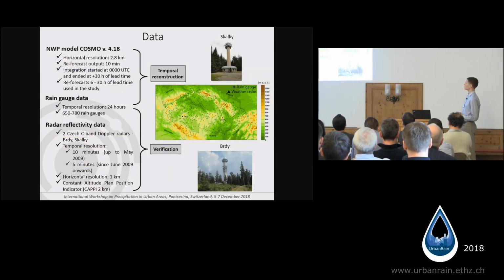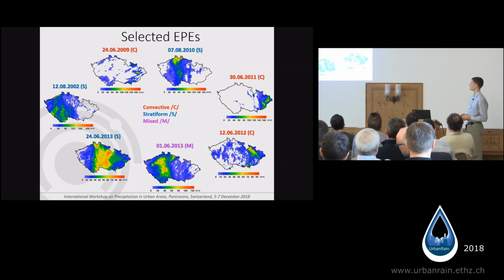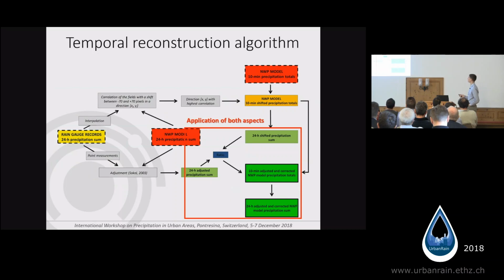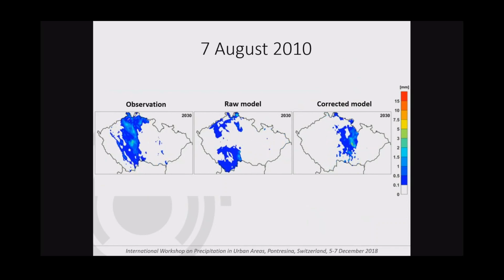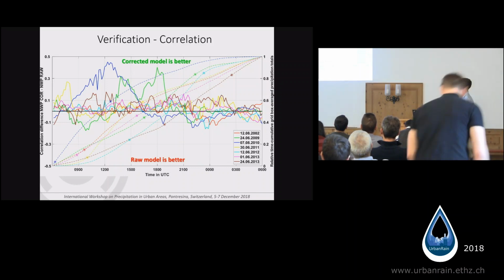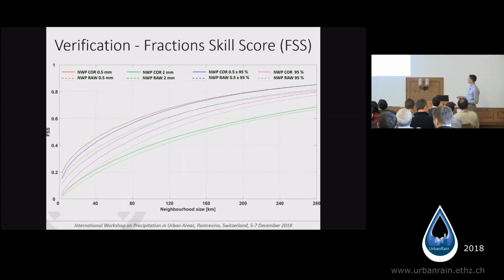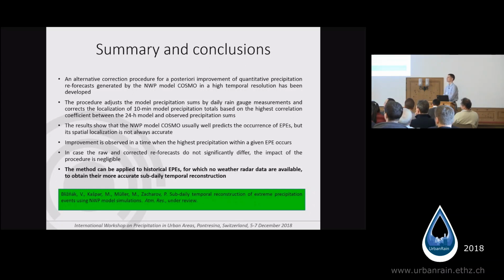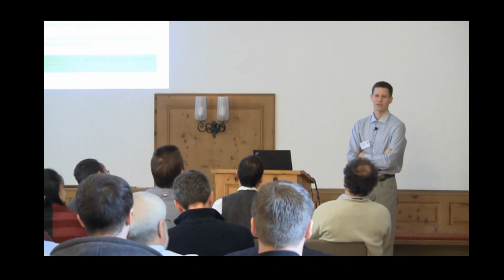UrbanRain2018 [02-01] Improving knowledge on precipitation distribution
Improving knowledge on precipitation distribution during historical extremes using high-resolution NWP model

presented by V. Bližňák
 Institute of Atmospheric Physics, CAS, Prague, Czech Republic

UrbanRain2018
International Workshop on Precipitation in Urban Areas
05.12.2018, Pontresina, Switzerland